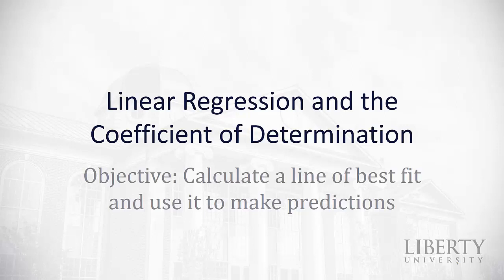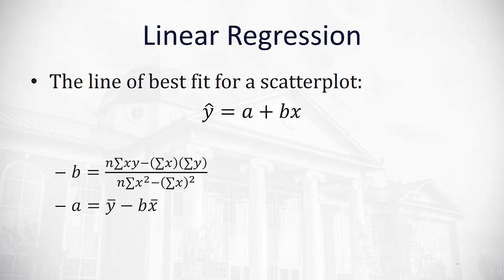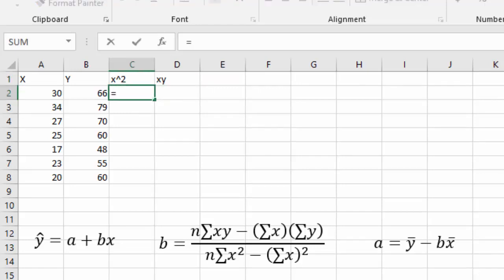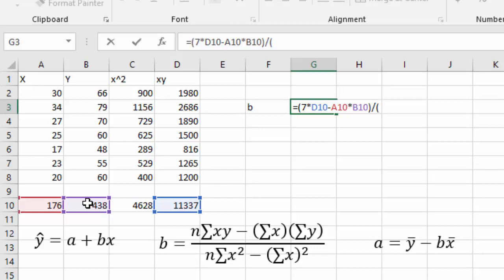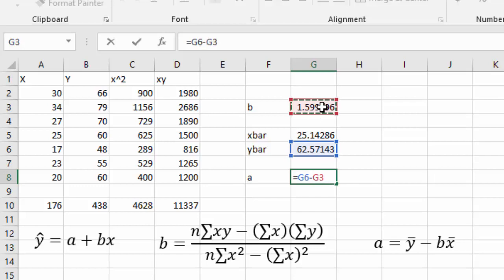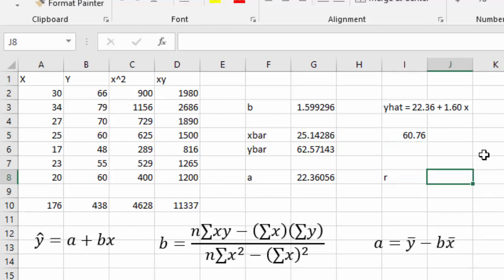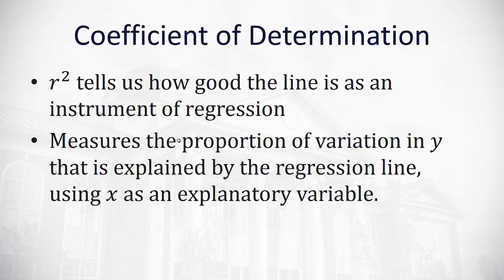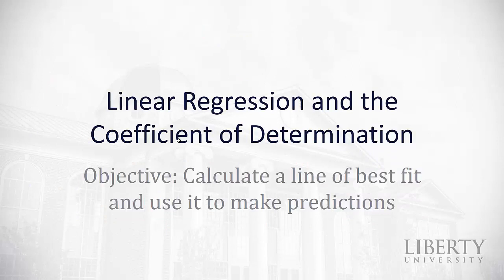9.2 Linear Regression and the Coefficient of Determination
Calculate a line of best fit and use it to make predictions